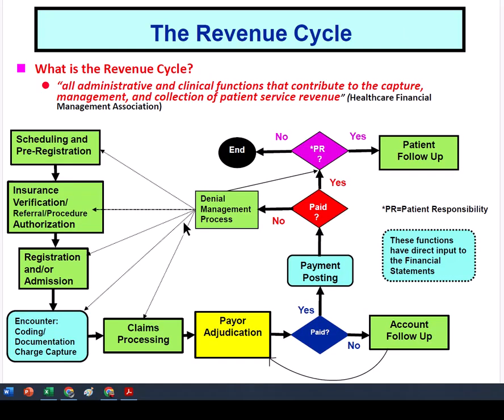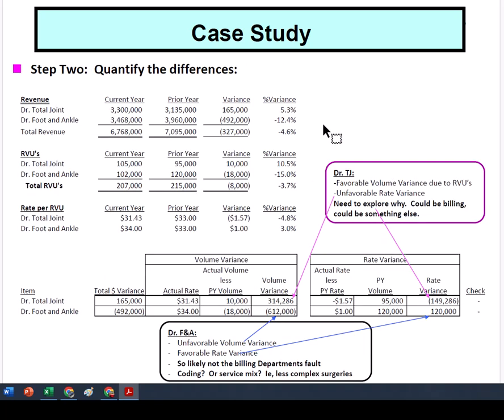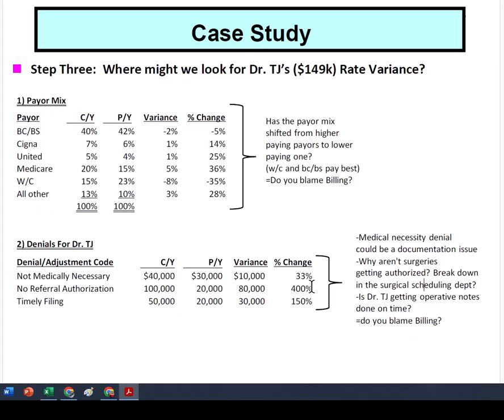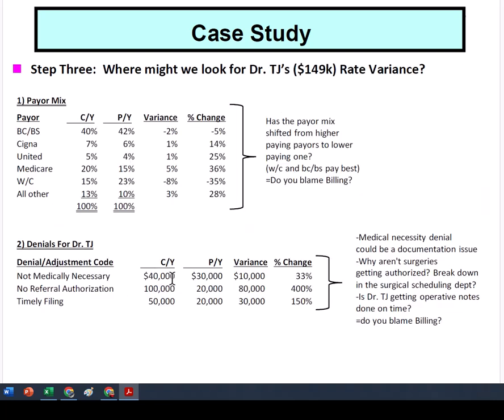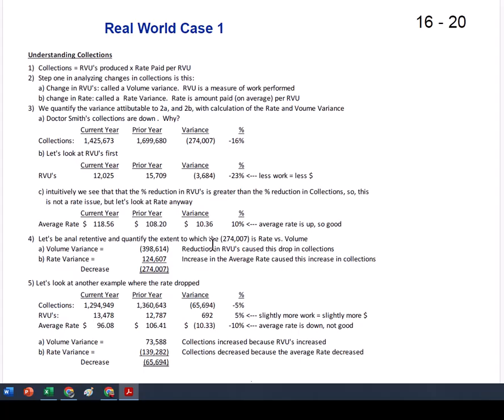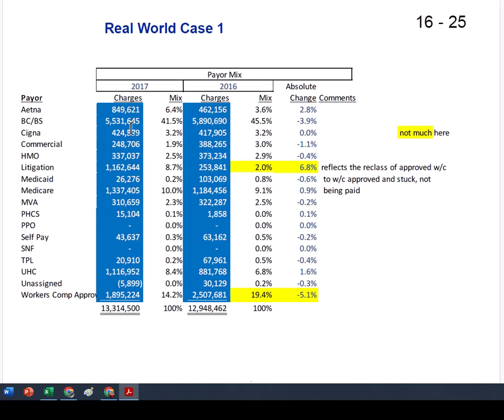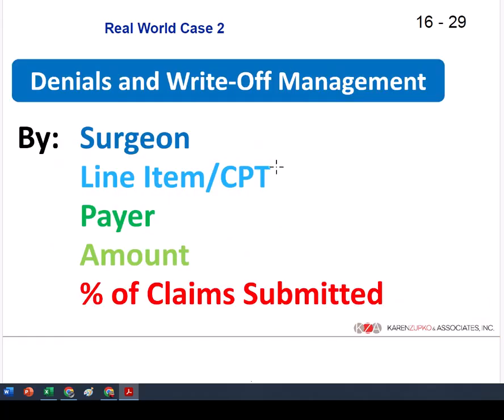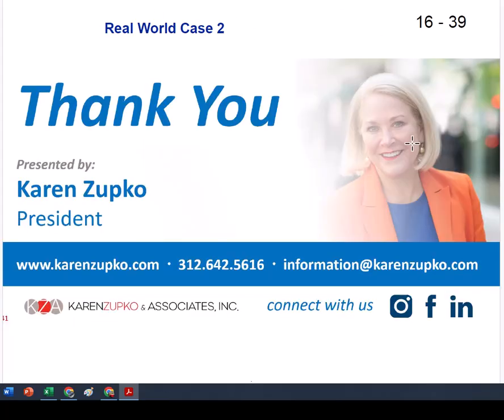552 rev cycle application cases